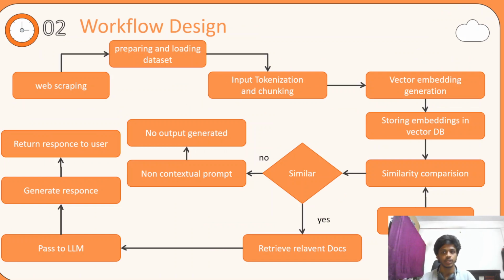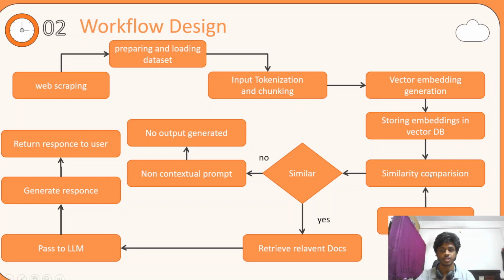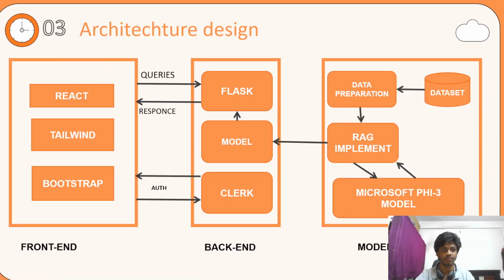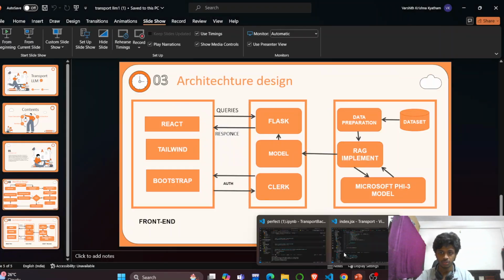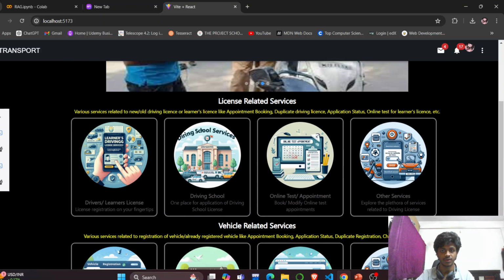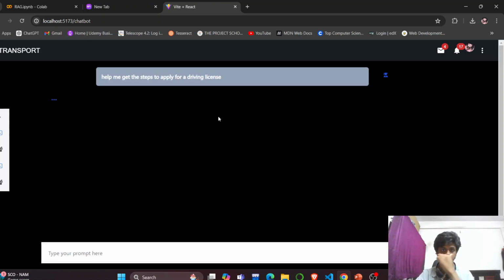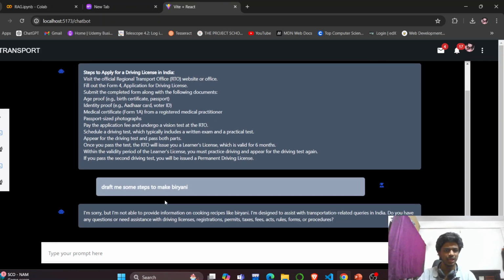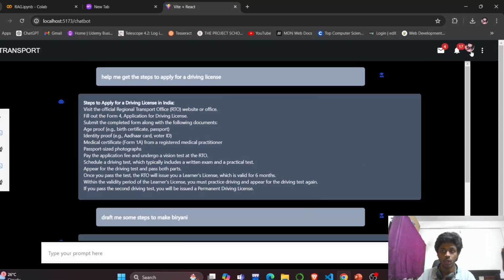Milestone-3 Transport services LLM